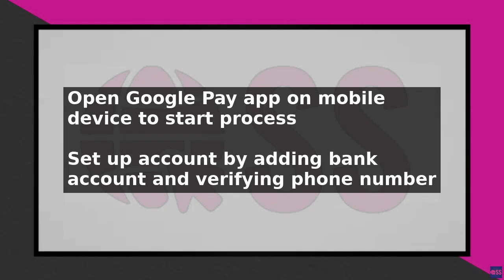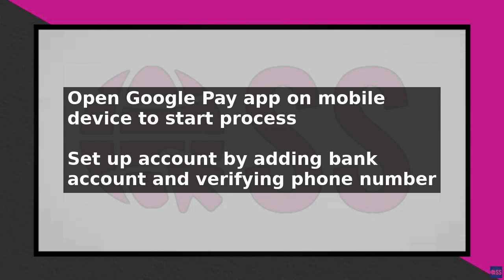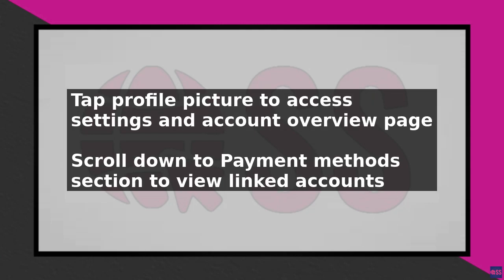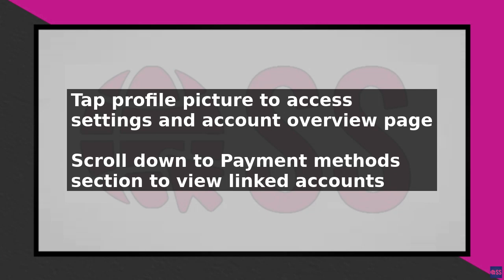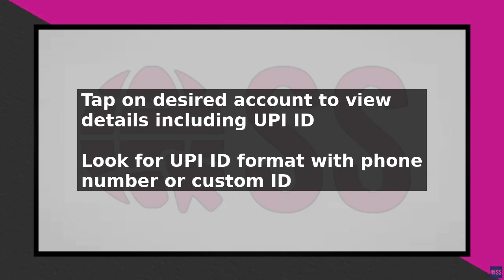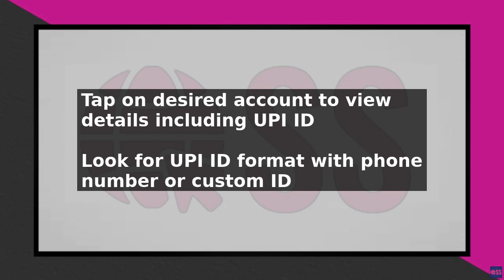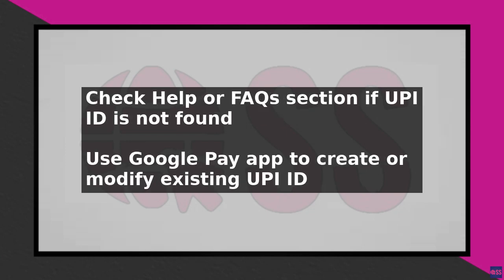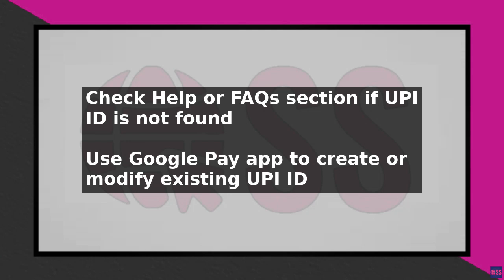How To Find My UPI ID In Google Pay Tutorial (2025)